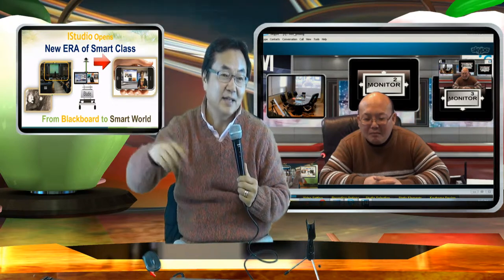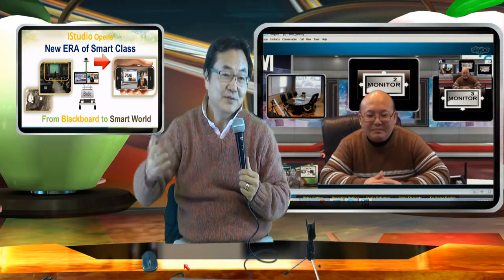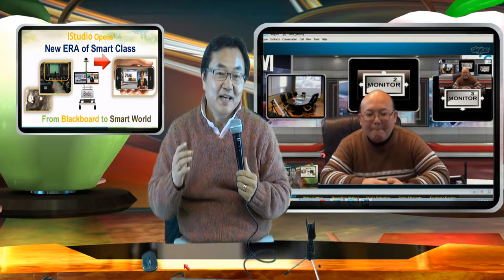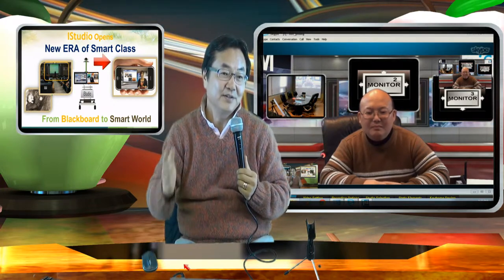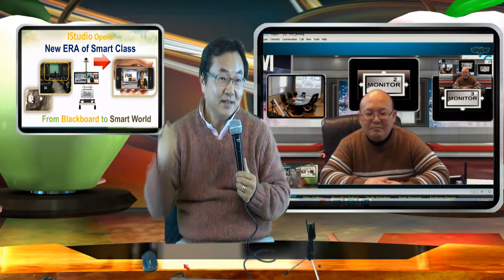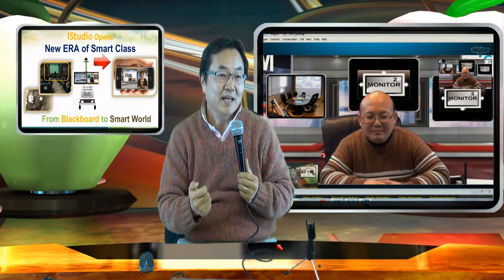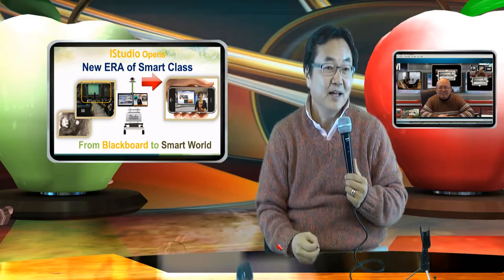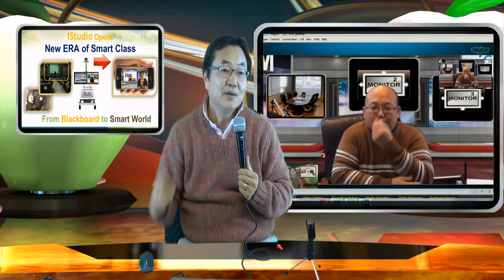iStudio save cost of Studio building and operation, save cost ..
iStudio is a personal Station where you can create own Studio in minites, create own cameras in your virtual Studio from a real cameras, and do all  by your-self without any camera men, operator but your self.  It is so easily designed that all operation can be done in realtime.  All concepts are intelligently designed for novice peoples to make CNN style presentatoin from any place, any time, by any person.